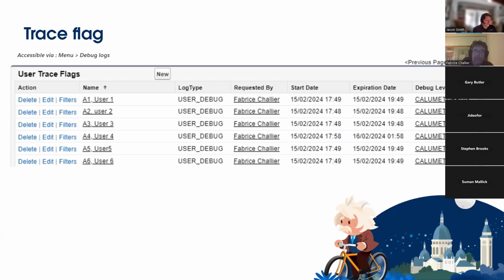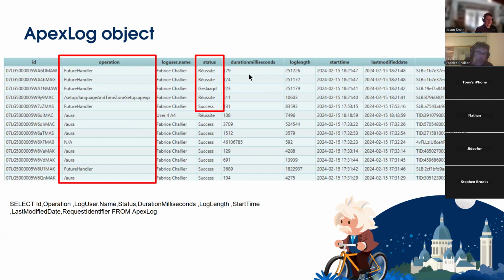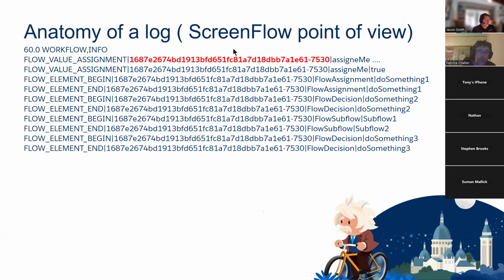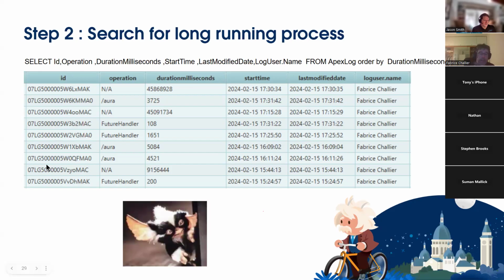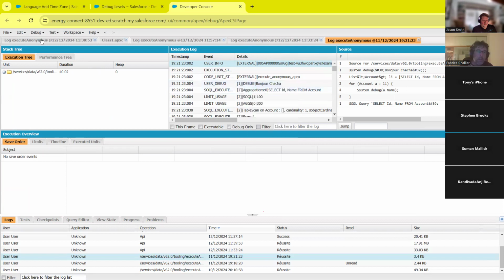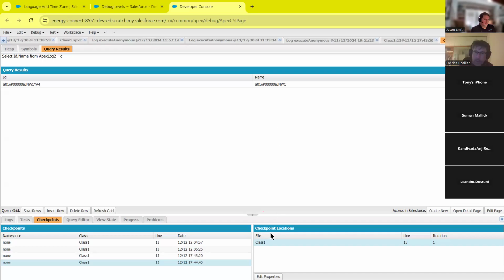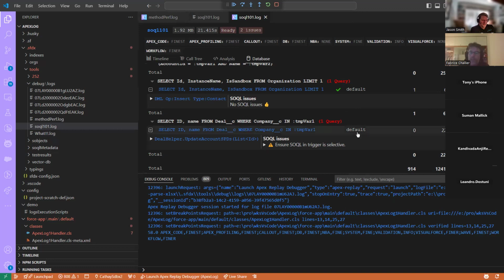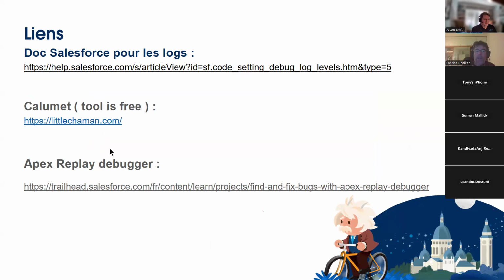Understanding What's Hidden in a Debug Log and How to Read It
Debug logs contain a lot of information that can be pretty hard to read. Some tools like vscode or dev console can help you to read them but it's more efficient if you understand how they work. In this session we will uncover how logs work and what you can or can not find. A demo of tools will be done to show how to use them in the best manner. If you want to get better at debugging your code you don't want to miss this one!

(NOTE: this is an advanced session topic, basics on logs will be covered very very quickly. We're going to go deep on this one!)